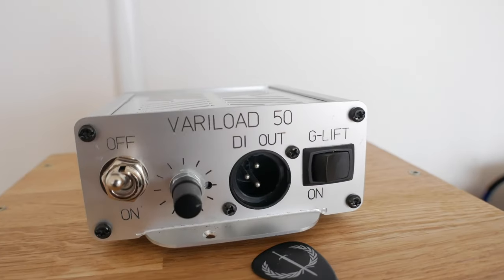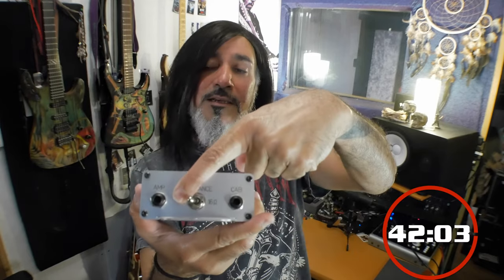Tube Amp Owners NEED This!!! | Redstuff Variload 50 | Loadbox and DI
Tube Amp Owners NEED this! This is the fantastic Variload by Redstuff Amplification. It is a load box and DI which allows you to silently record your tube amp without the need for a cabinet. This is the 50 watt version (a 100 watt version is also available) It is really small and simple to use! You can also set up a Wet/Dry rig using this unit. Its pretty awesome. The 50 watt version is available at the Redstuff for €139 plus shipping😊 Enjoy and have an amazing day!

The Tones were created using my Jay Parmar ‘Hero Cabs’ signature Impulse Response Pack - Hero Cab tones

STRANGE DAY CD
THE INNER ROAD ASCENSION

0:00  Preview
0:29   About the Variload
0:57   What It Does In 45 Seconds!
2:07   How It Sounds
5:05  Wet/Dry SetUp
8:08  Where To Get It